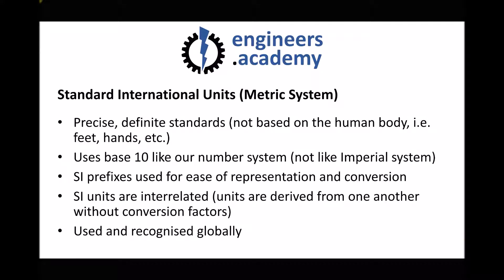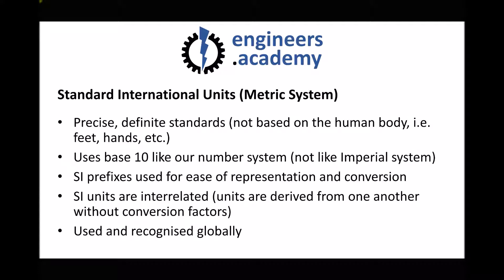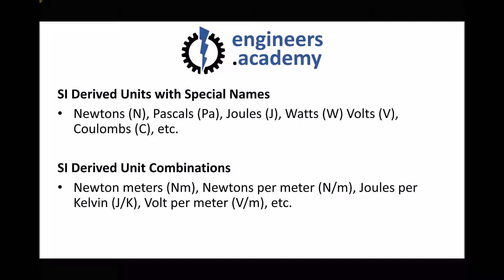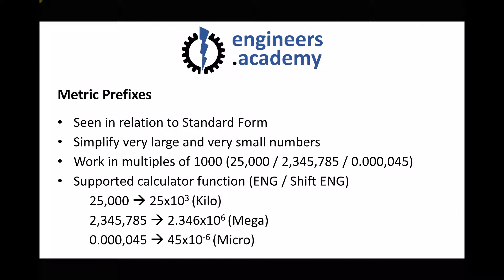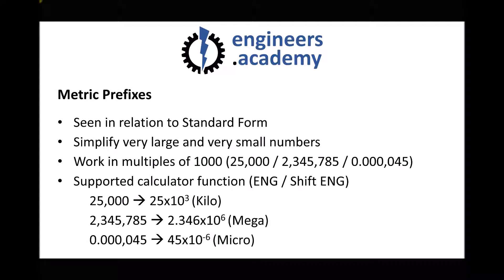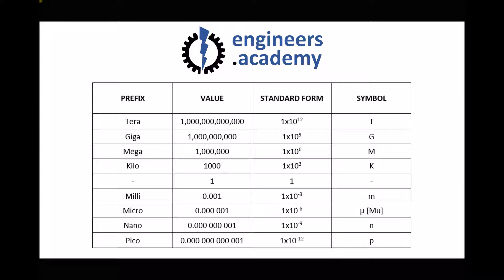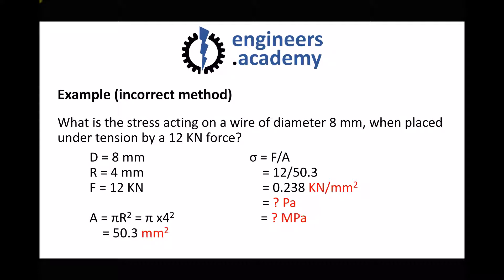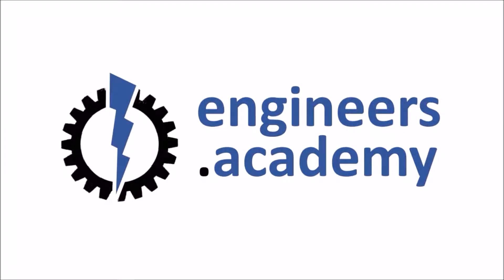Standard International Units (SI Units), Metric Prefixes and the Metric System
In this tutorial you will learn about Standard International Units (SI Units), including how they are derived and their benefits when compared to the imperial system. You will also learn about Metric Prefixes and how they can be used in combination with SI units.